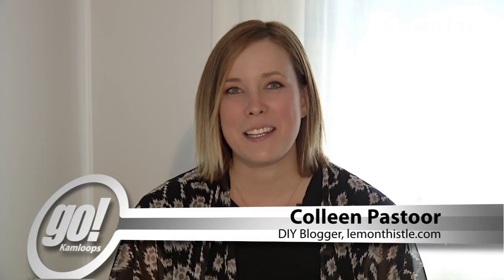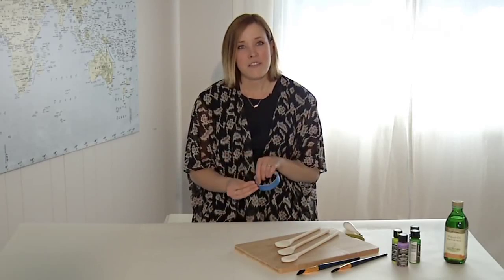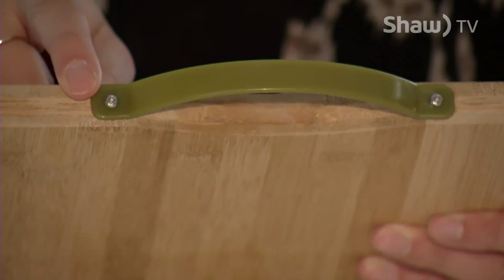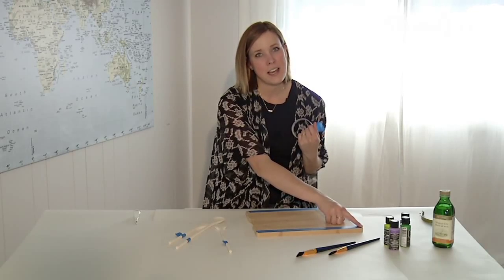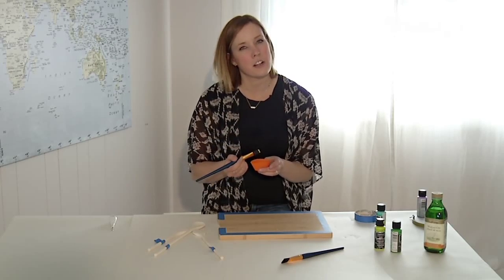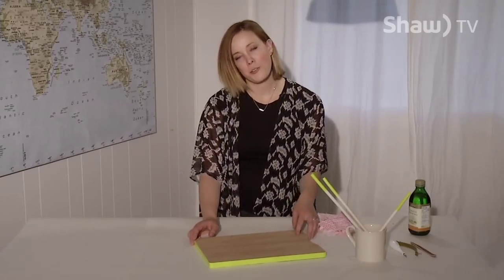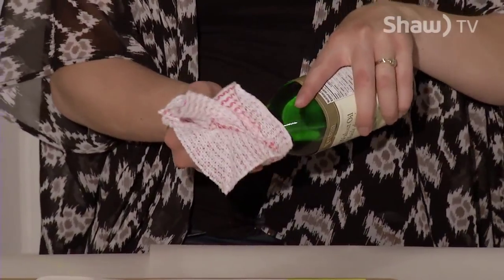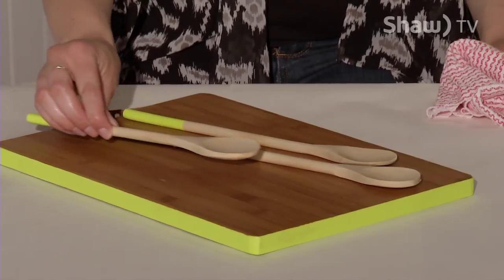DIY Painted Kitchen Tools with Colleen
Colleen Pastoor teaches us how to add some personality to plain, wooden kitchen accessories.